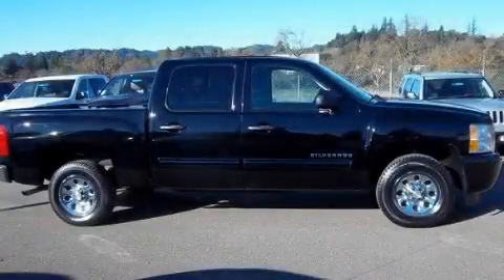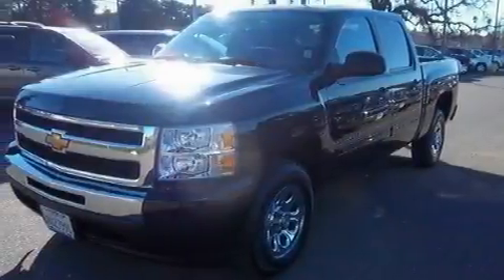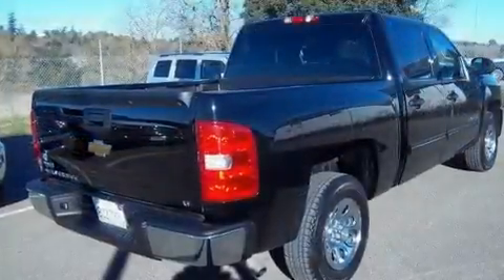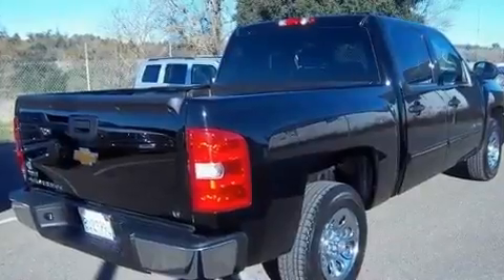2010 Chevrolet Silverado 1500 Healdsburg CA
Year : 2010
 Make : Chevrolet
 Model : Silverado 1500
 Engine : gas/ethanol v8 4.8l/293
 Trans . : automatic
 Exterior : black
 Miles : 34,554
 Interior : black

 2010 Chevrolet Silverado 1500 Healdsburg CA